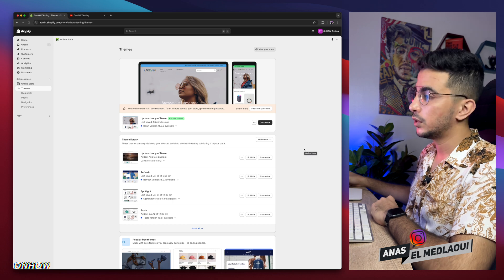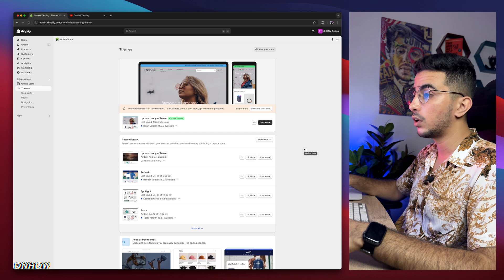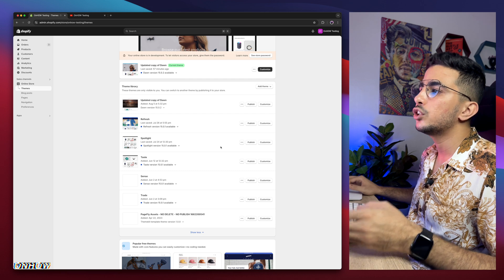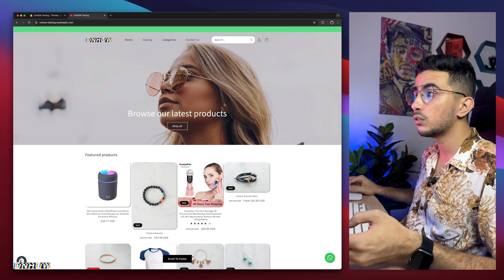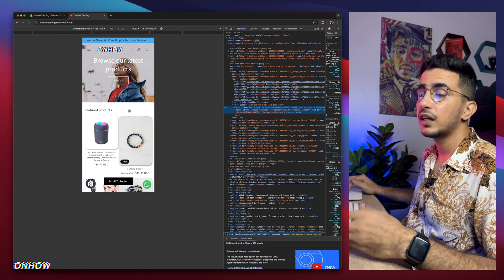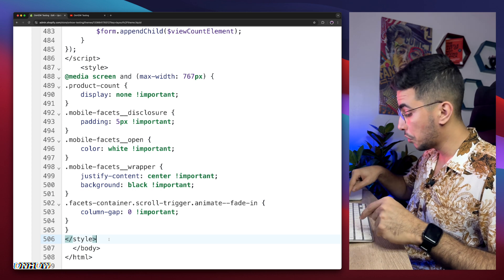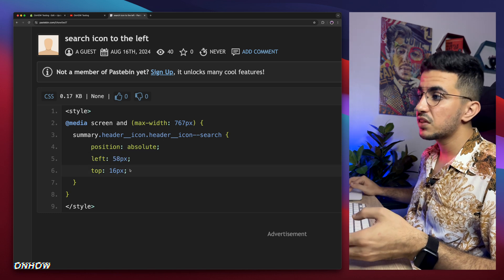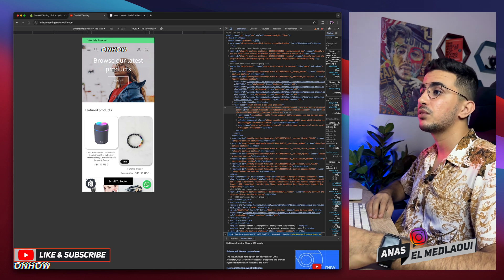How To Move Search Icon To The Left On Mobile In Shopify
Today i will show you how to move search icon to the left on mobile in Shopify header because Moving your search icon to the left side on mobile devices creates a more intuitive user experience that matches how customers naturally scan screens, reducing friction and potentially increasing your mobile conversion rates.
Also by repositioning the Shopify header search icon to the left, you'll create a thumb-friendly interface that makes product discovery easier on smartphones, especially for left-handed users, the search icon placement on the left side also helps balance your mobile navigation bar and creates visual harmony with your brand elements.